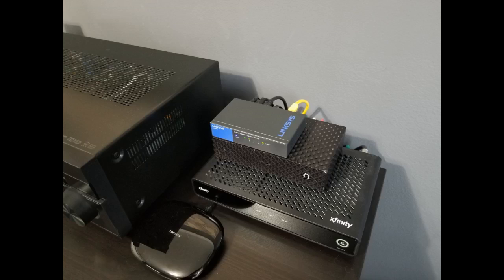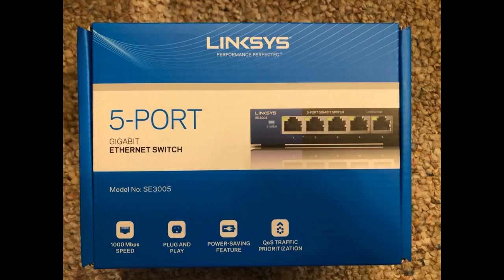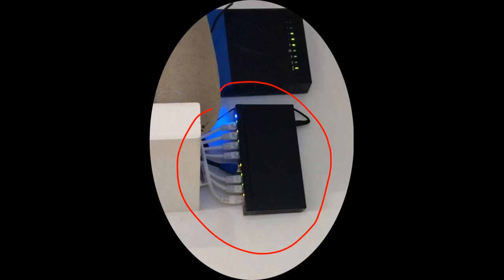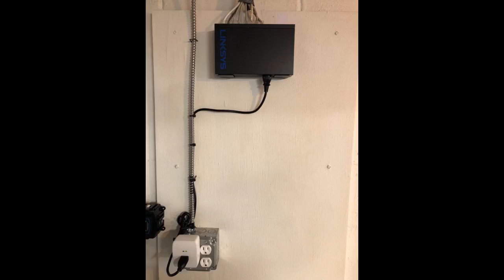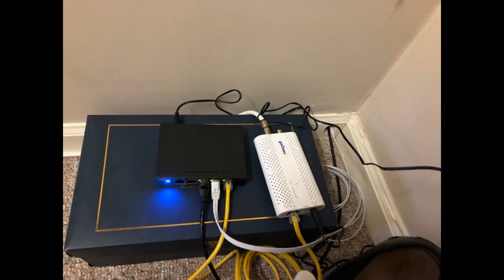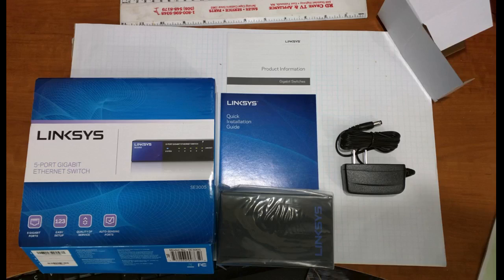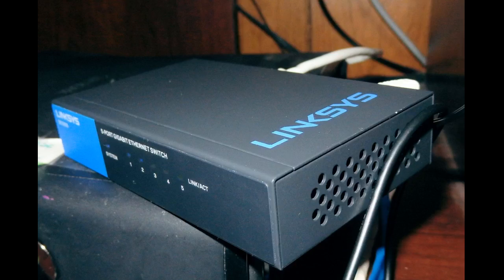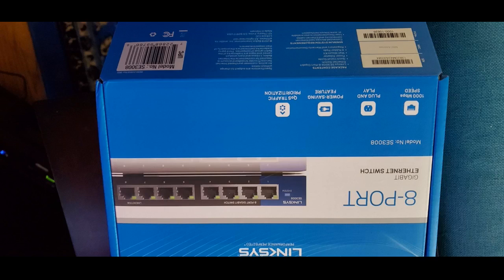Review: Linksys SE3005 5-Port Gigabit Ethernet Switch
💬 Real users share why they love the product! 🌟 Honest feedback and standout features! 🙌✨

 **Review: Linksys SE3005 5-Port Gigabit Ethernet Switch | Top User Insights & Expert Analysis**

Welcome to our in-depth review of the **Linksys SE3005 5-Port Gigabit Ethernet Switch**! In this video, we compile and narrate the top reviews from the product page to give you a comprehensive understanding of this network switch's performance and features.

- **5-Port Gigabit Ethernet:** Explore the high-speed connectivity that Linksys SE3005 offers for your home or office network.
- **Plug-and-Play Setup:** Learn how easy it is to install and integrate this switch into your existing network infrastructure.
- **Reliable Performance:** Hear from users about the switch’s stability, speed, and overall reliability in various networking environments.
- **Design & Build Quality:** Get insights into the sleek design and durable construction that Linksys is known for.
- **Value for Money:** Understand whether the SE3005 provides great performance at an affordable price point based on real user feedback.

Whether you're a tech enthusiast, IT professional, or just looking to upgrade your network setup, our detailed analysis of the Linksys SE3005 will help you make an informed decision. We highlight the pros and cons, user experiences, and expert opinions to give you a balanced view of this gigabit Ethernet switch.

📈 **Optimize Your Network Today!**
Enhance your internet speeds, improve device connectivity, and ensure a stable network with the Linksys SE3005. Watch our review to see if this switch is the right fit for your networking needs.